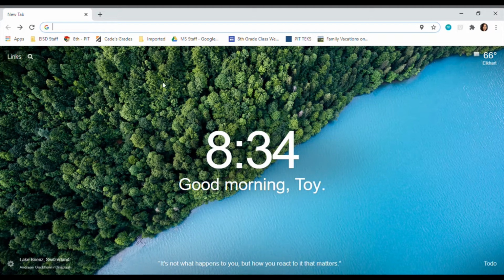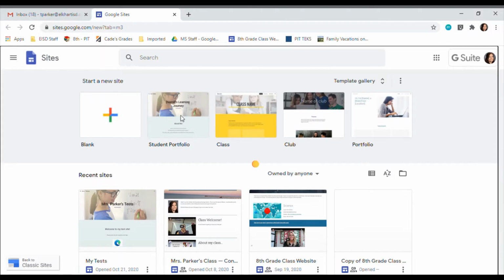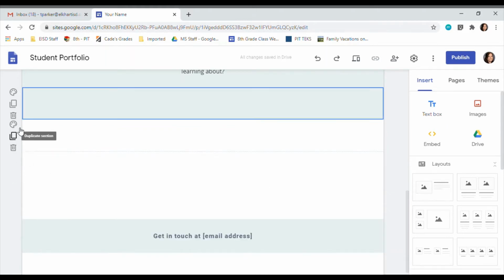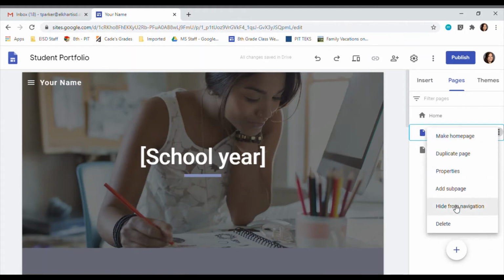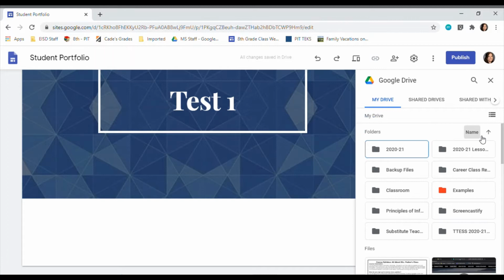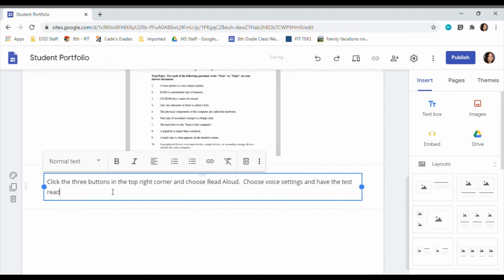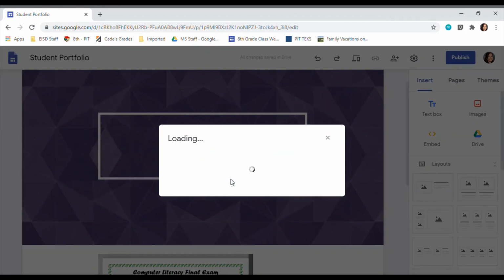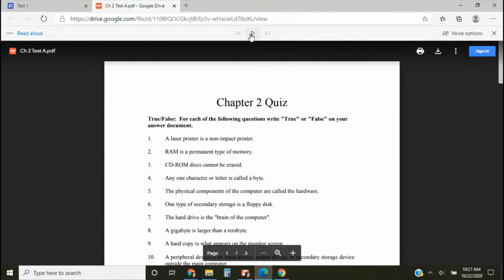Creating a Google Site for Tests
This video will teach you how to create a Google Site to publish your tests to be read aloud to students on using Microsoft Edge.